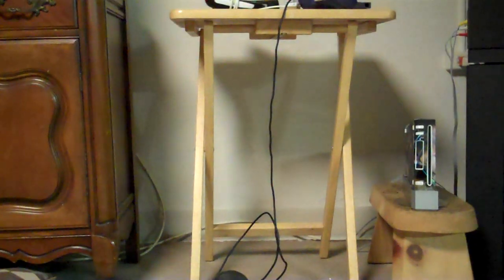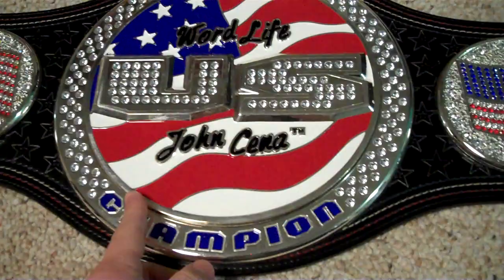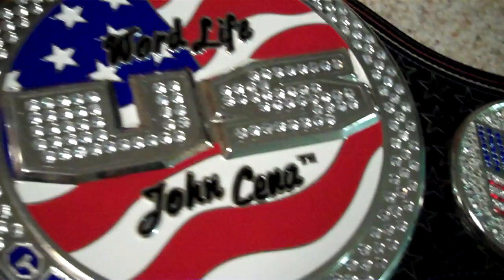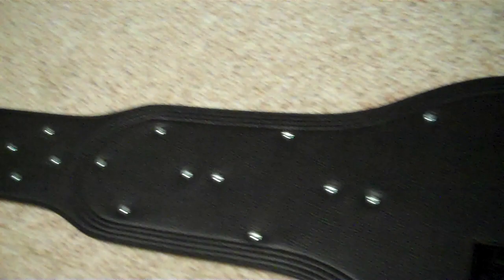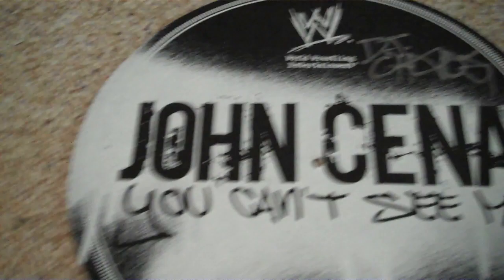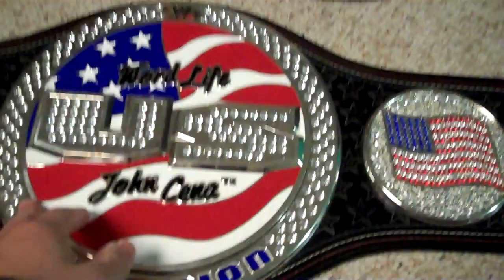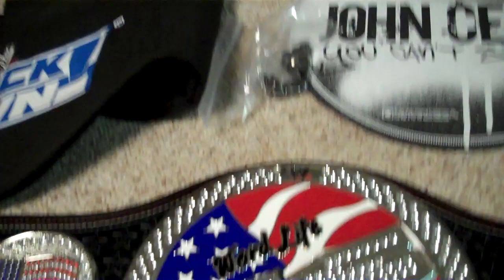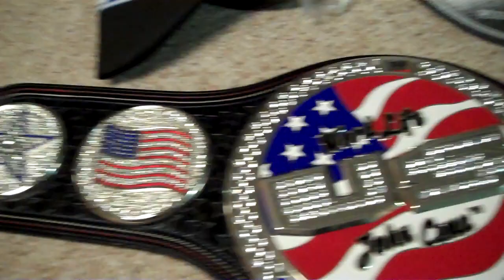WWE John Cena United States Spinner Championship Replica Title Belt for SALE!!! (SOLD)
About Raymond